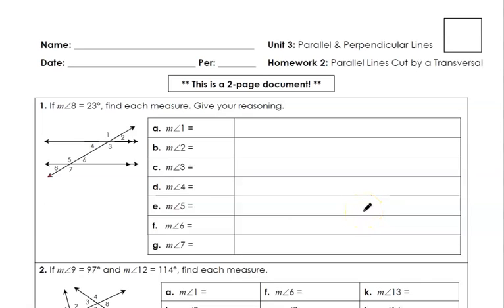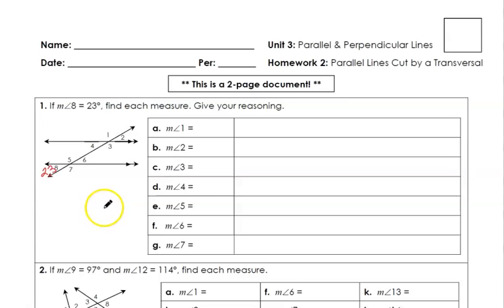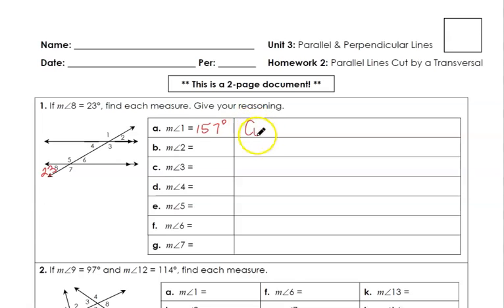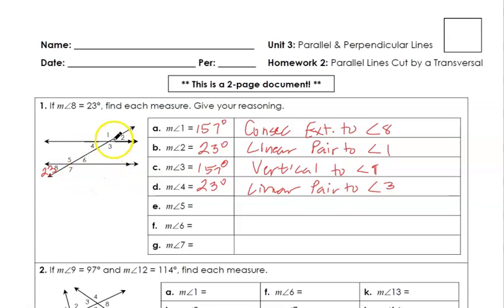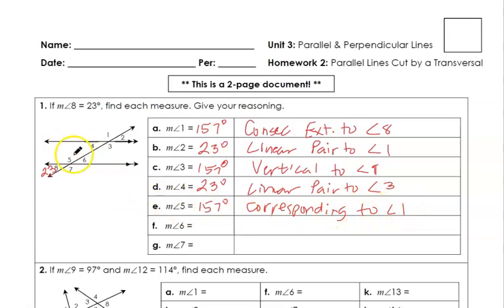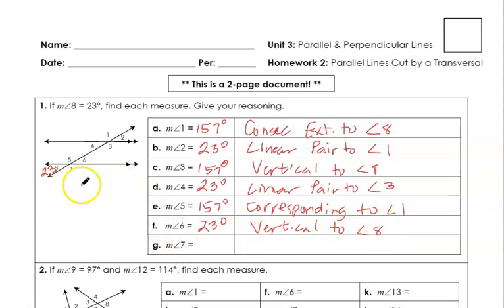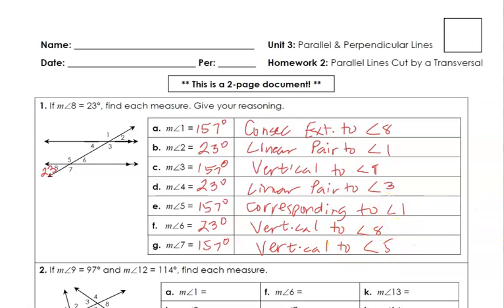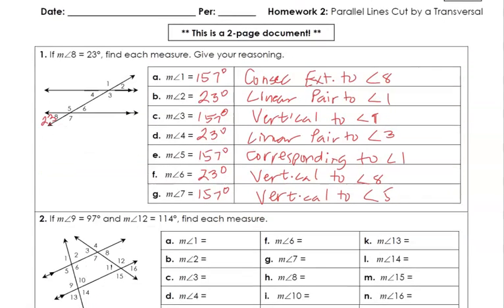Hon Geom Lesson 2 7 Pt 2 HW help